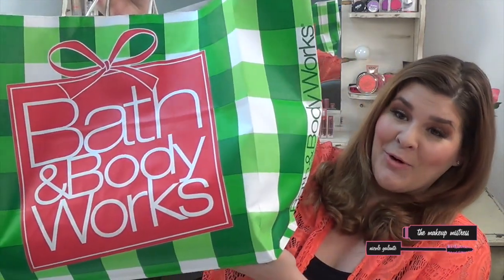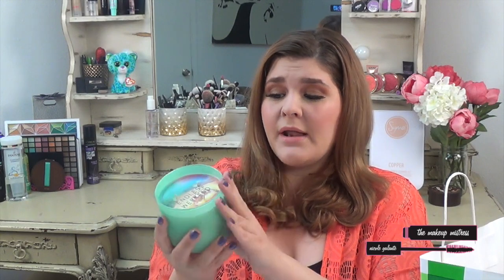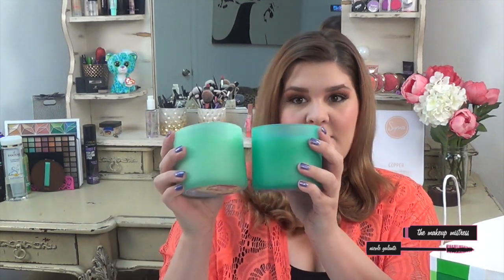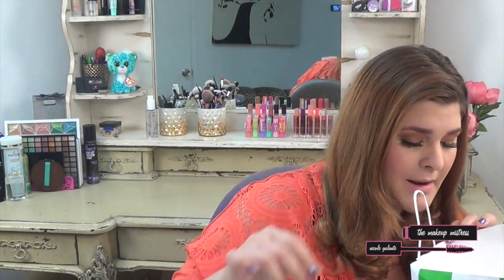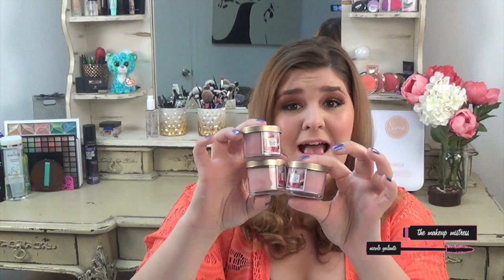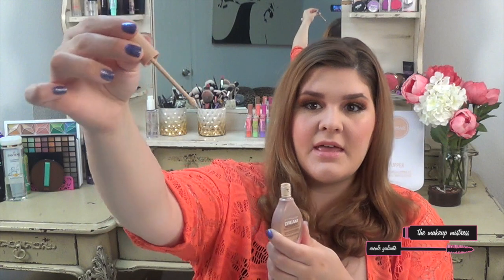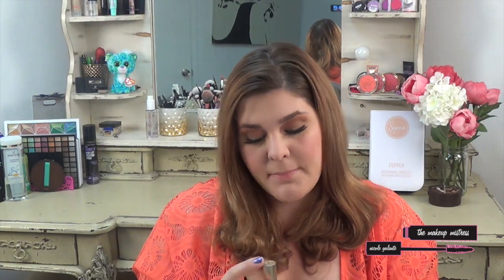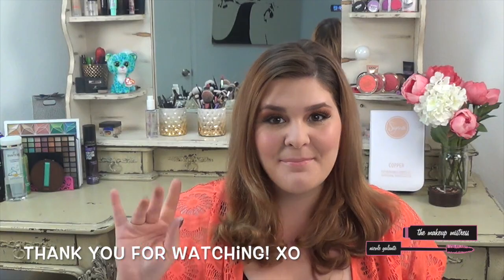Candle & Beauty Haul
My Favorite Makeup Brushes - Sigma!

* use code FREECOLOR to get your FREE box!

Hello Honey Bunnies
I appreciate your support so much! I love sharing all my beauty buys, skin care and hair care stuff with you guys! I will always try to reply to everyone!

The End.